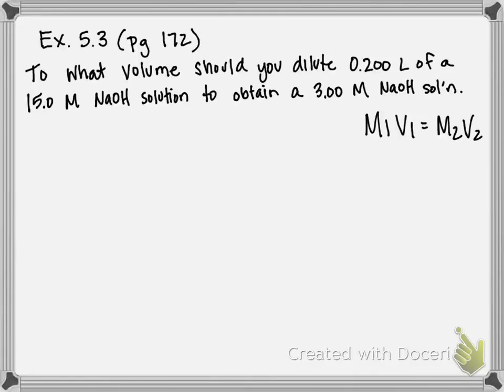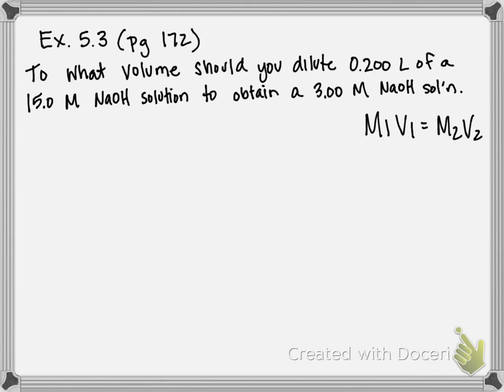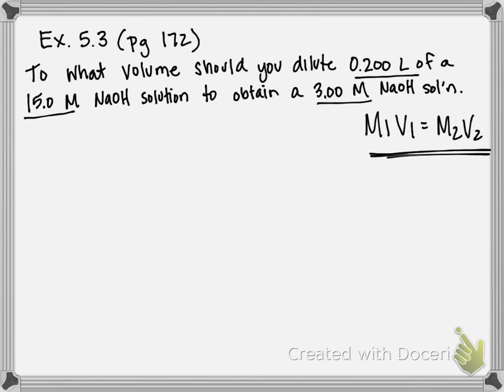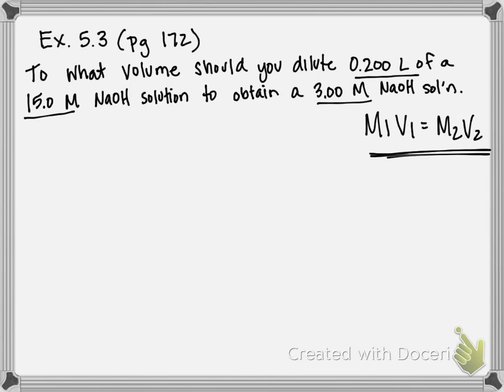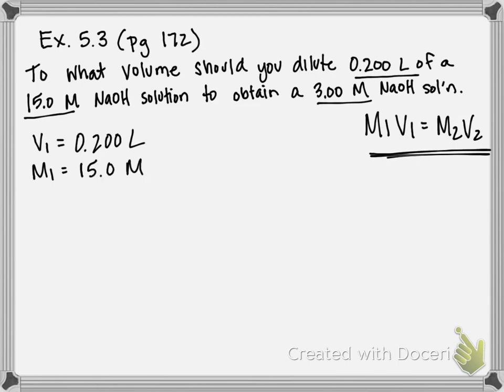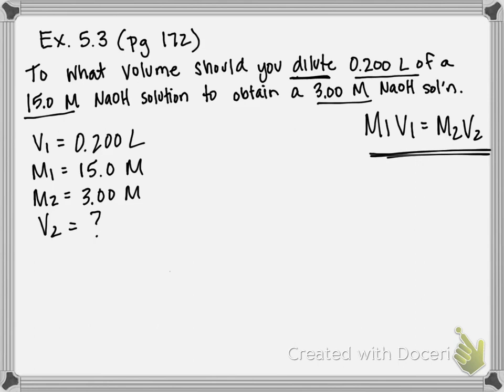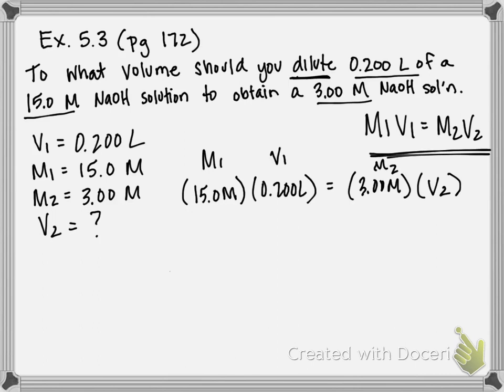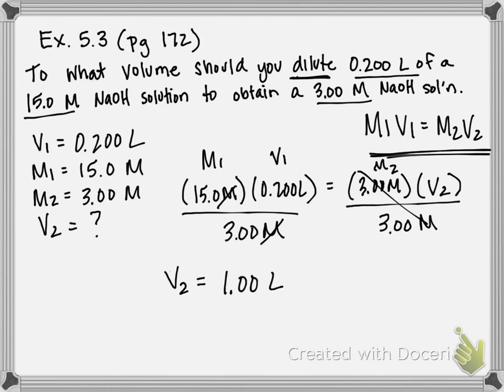Ex. 5.3 Solution Dilution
To what volume should you dilute 0.200 L of a 15.0 M NaOH solution to obtain a 3.00 M NaOH solution?